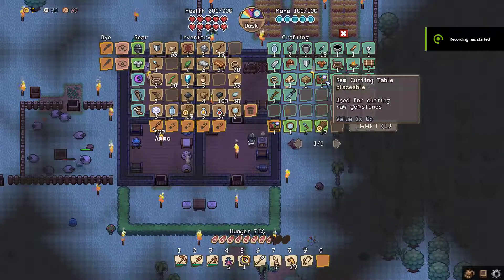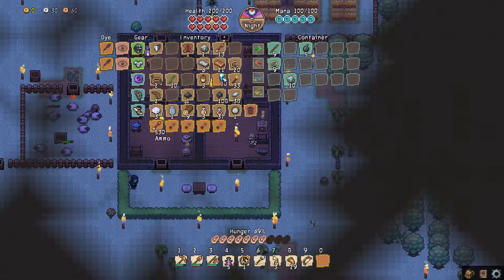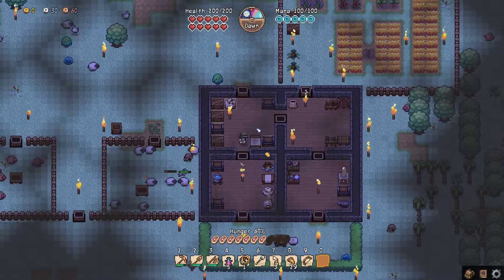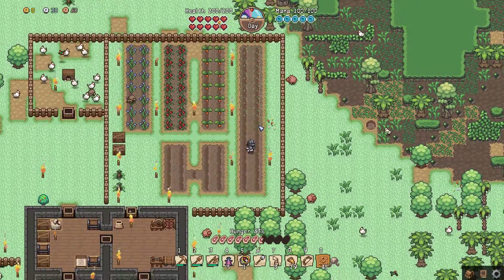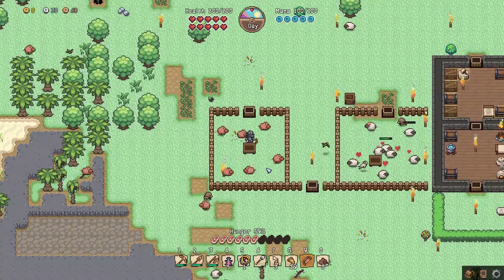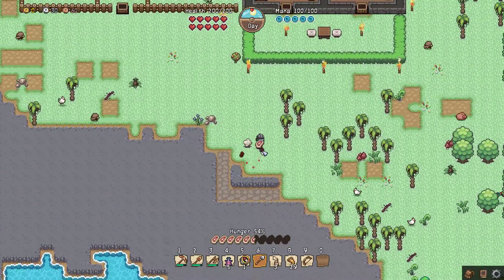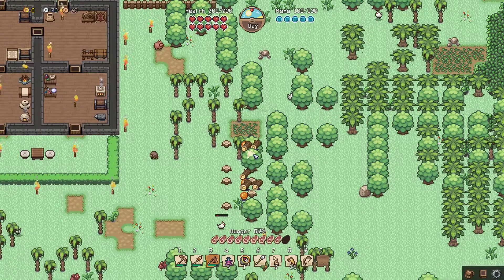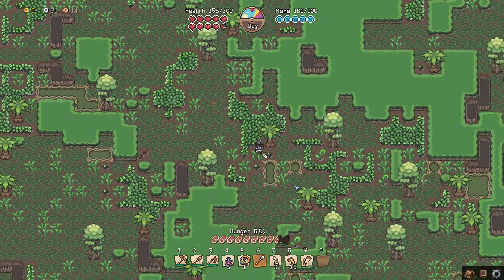Forsaken Isle ep 16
Stranded on a desert island, explore, craft, build and fight in this action survival game!